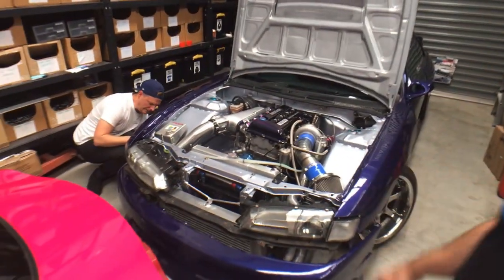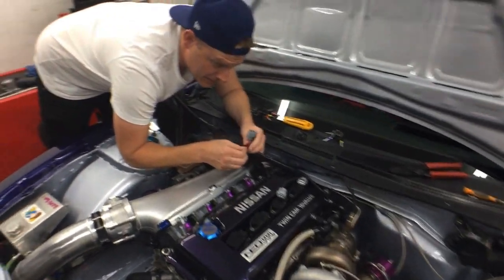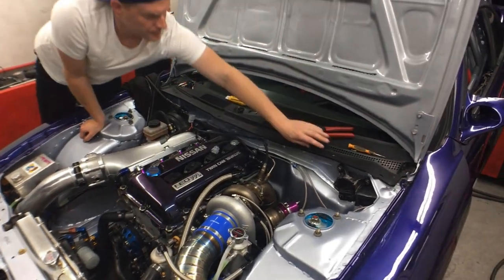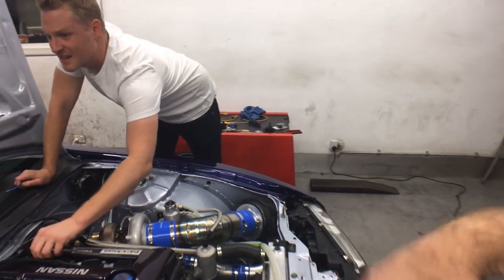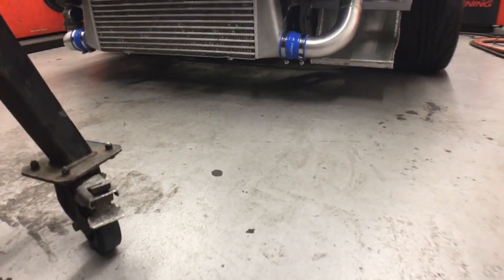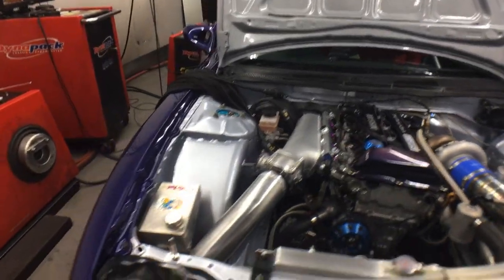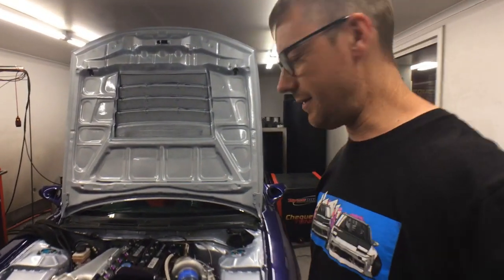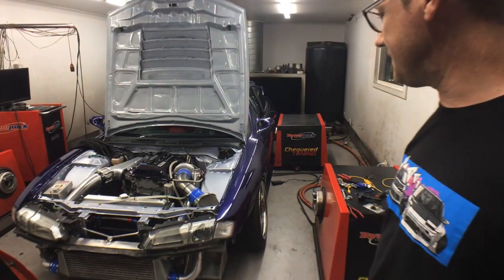Robs VVL SR20 2 2 tomei stroker Dyno day